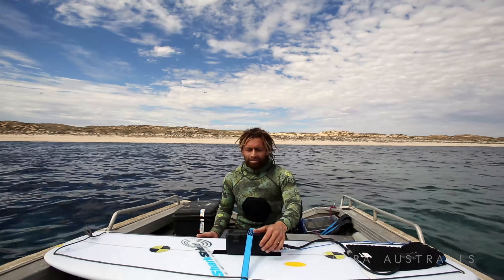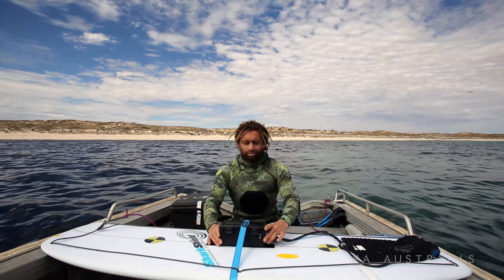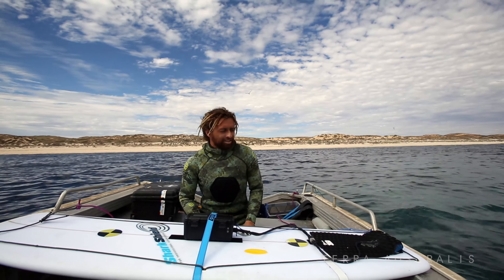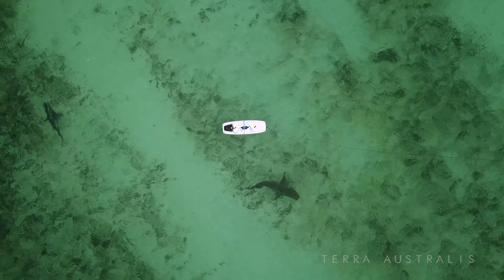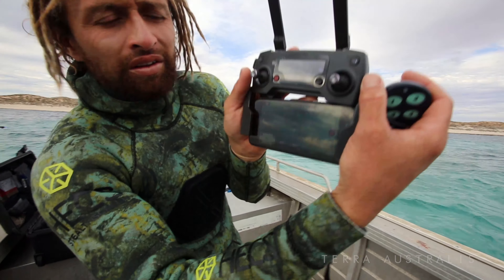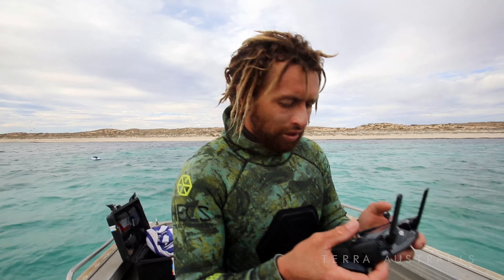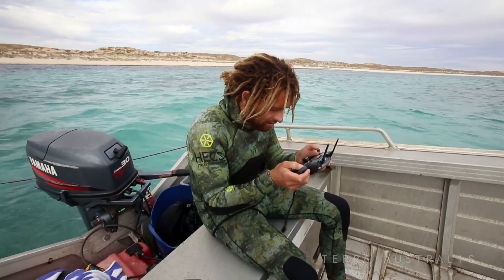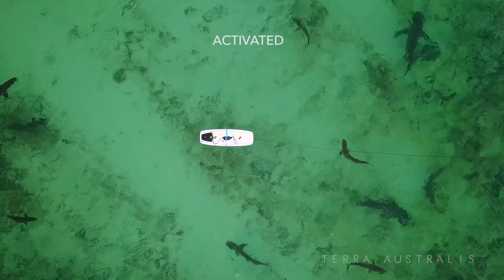Shark Shield FREEDOM+ Surf Test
We performed a test on the Shark Shield FREEDOM+ surf board device with numerous sharks in the North West of Australia.

There were a lot of sharks in the area, as you can see from the drone footage.

The object of this test was to document the sharks behaviour when the device was deactivated initially and then activated.

The results were quite impressive and you can see the sharks react considerably to the device. Music by Blue Child Collective.